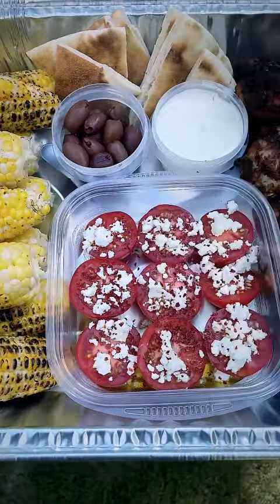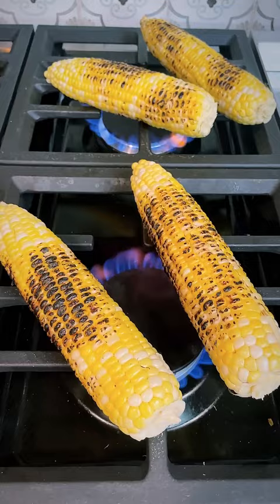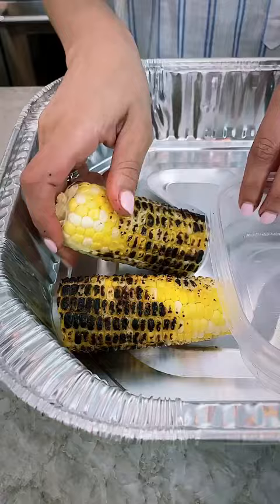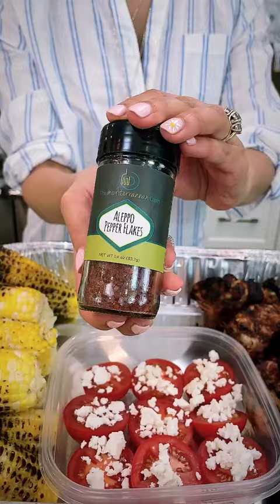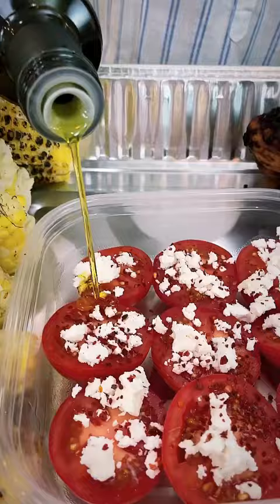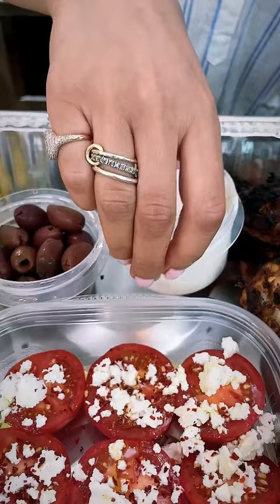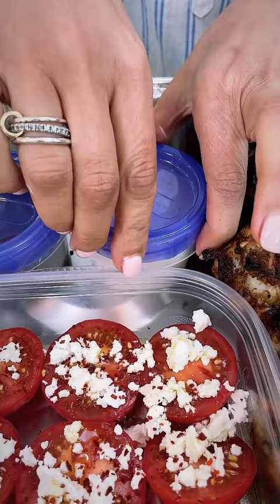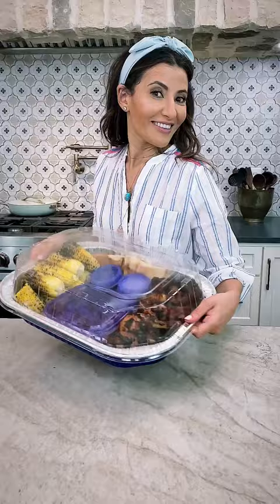The BEST way to picnic!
My easy picnic hack with grilled chicken drumsticks and corn on the cob, tomato and feta appetizer, pita bread, tzatziki sauce!